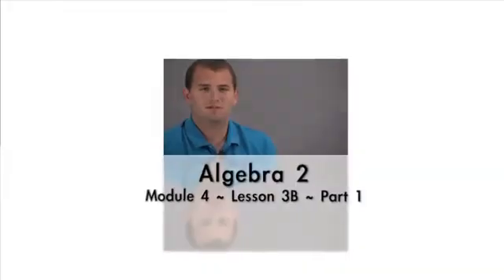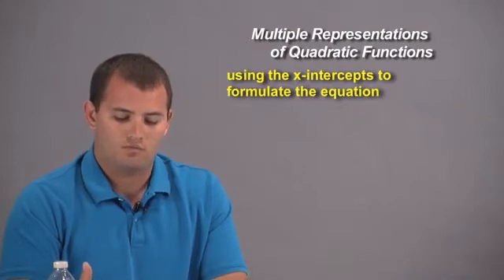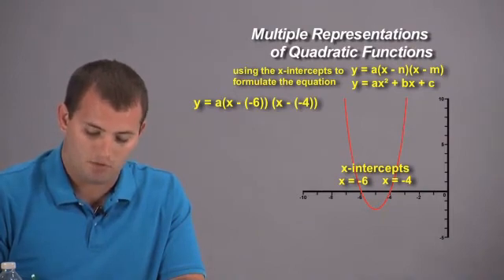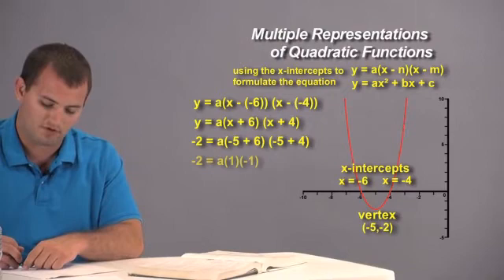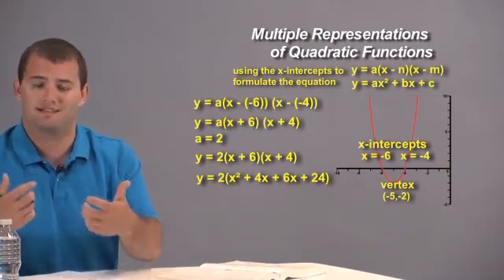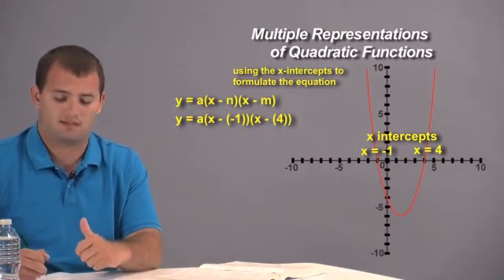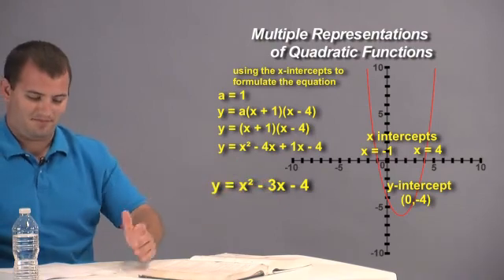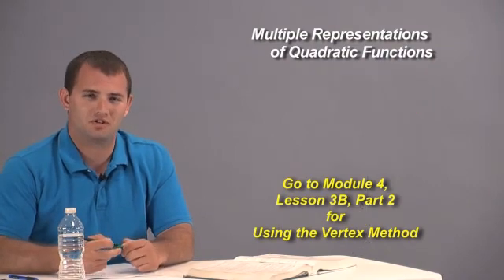Algebra 2 Multiple Representations of Quadratic Functions, Part 1